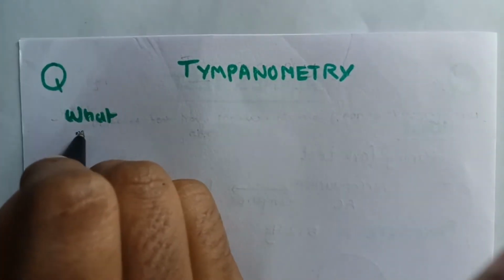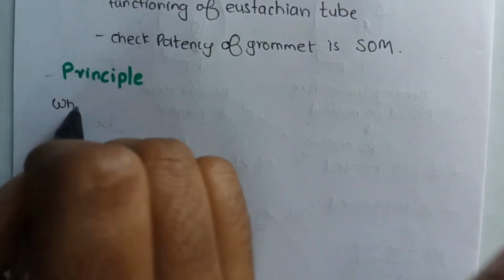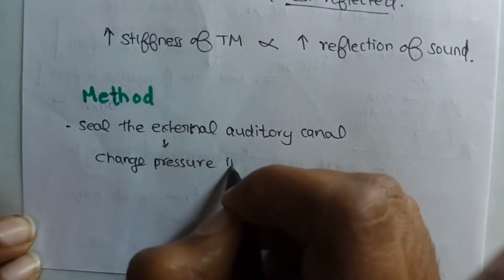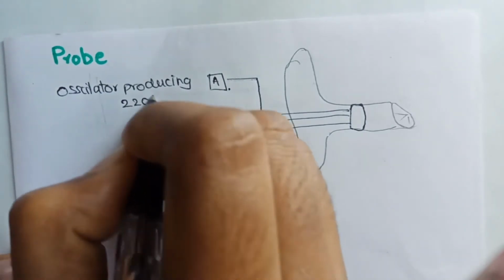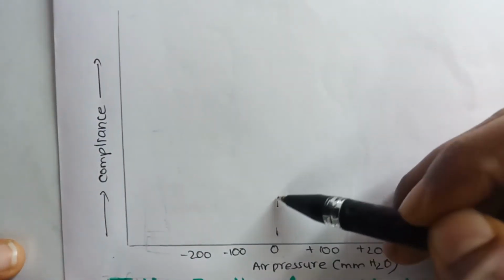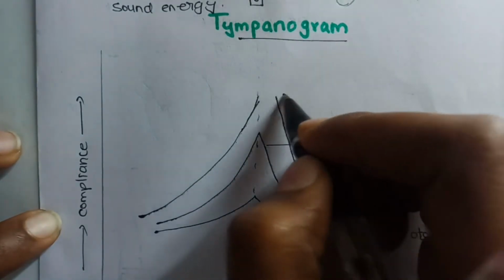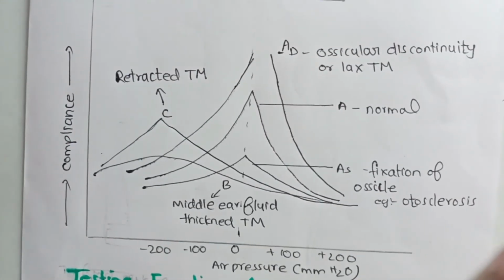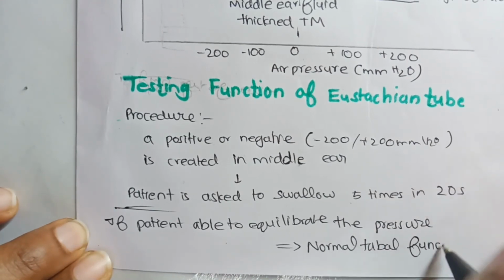Tympanometry | ENT | MBBS, Previous year question | KUHS